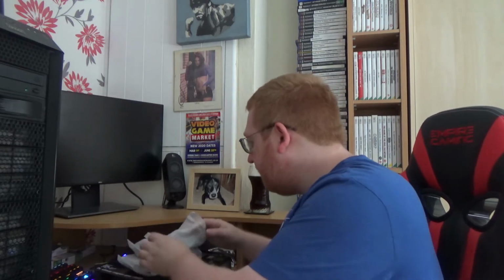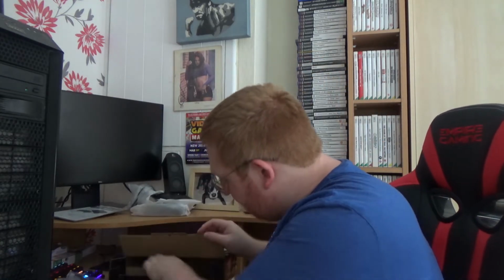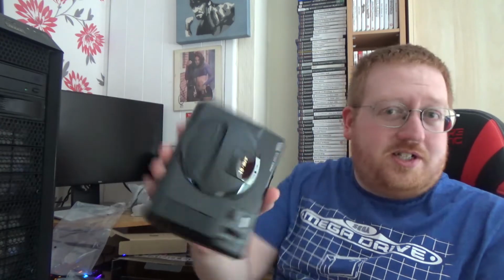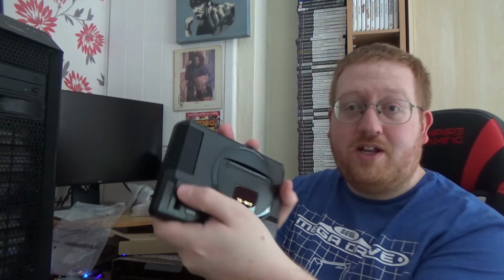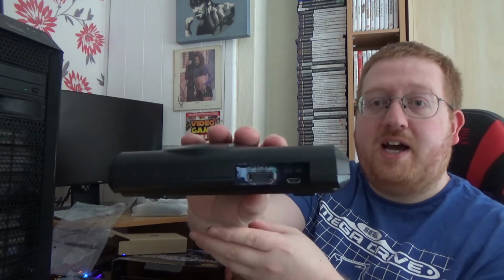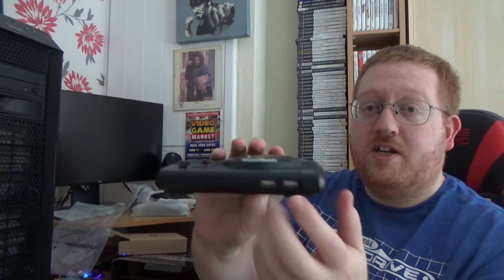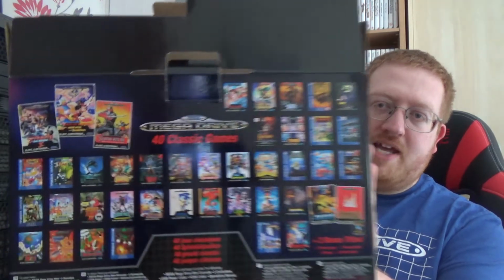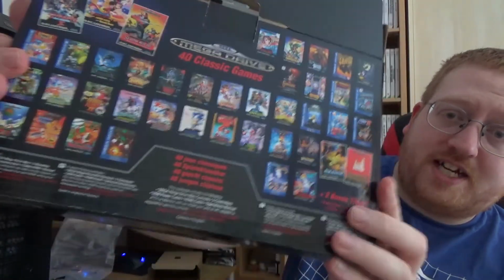Sega Mega Drive Mini Unboxing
Europe finally got the Mega Drive Mini today, so I take a quick look at it with an unboxing video!!!